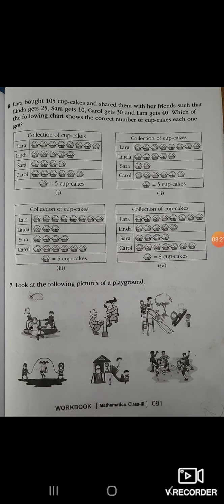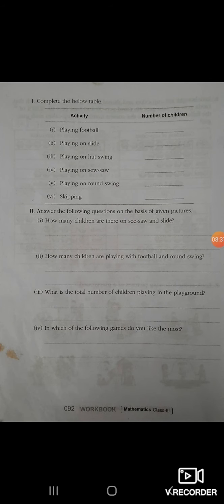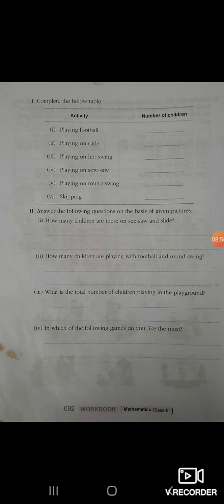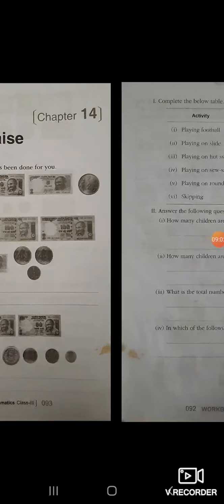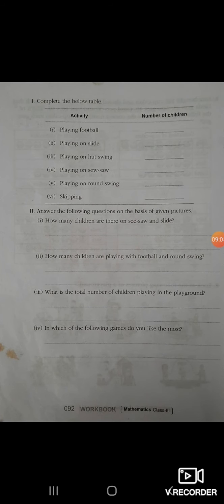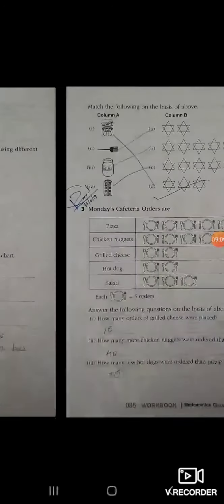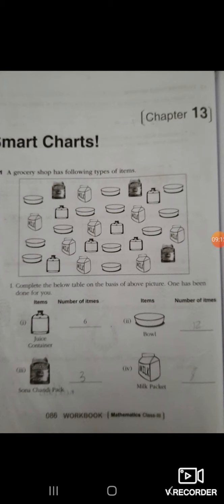TitleChapter 13 Smart Charts Mathematics class 2 NCERT By Shri Manoj Kumar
Chapter 13 Smart Charts Mathematics class 2 NCERT By Shri Manoj Kumar